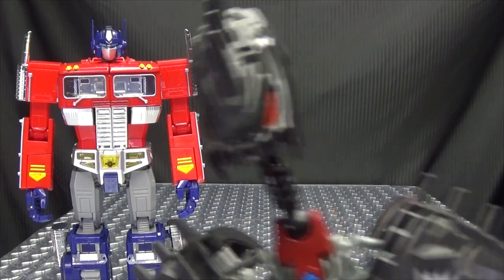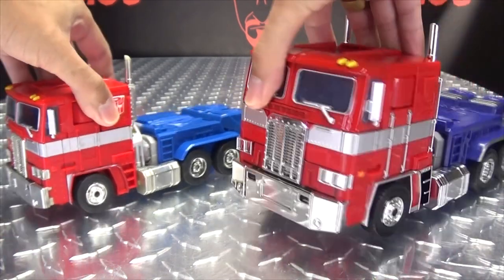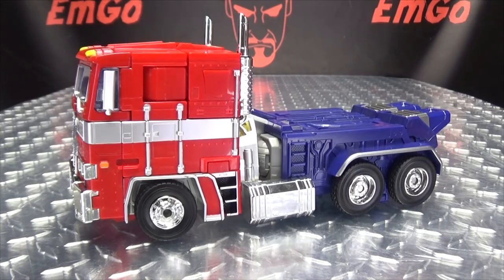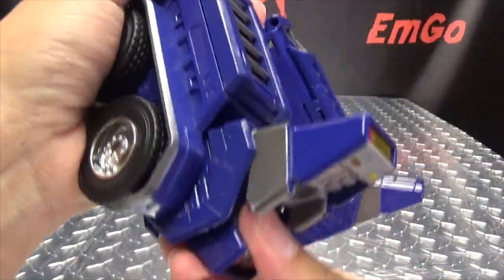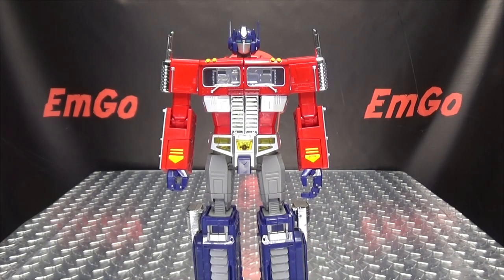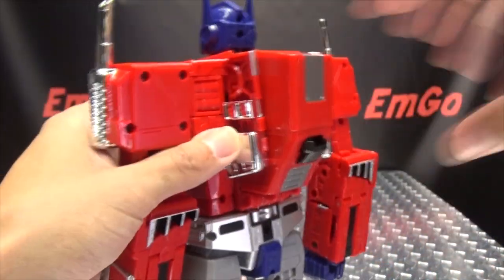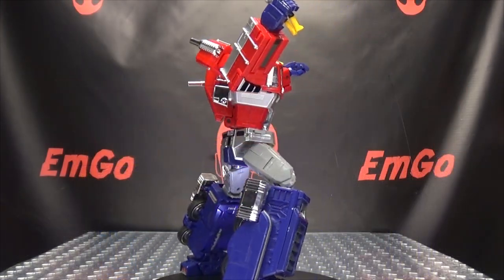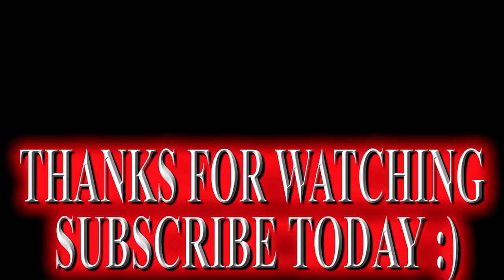Wei Jiang MPP10 (Optimus Prime): EmGo's Transformers Reviews N' Stuff